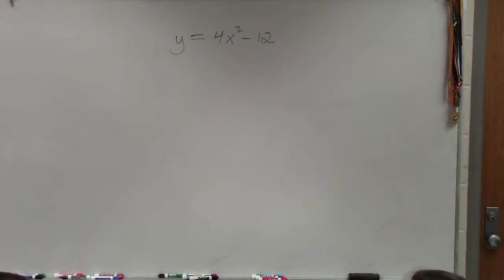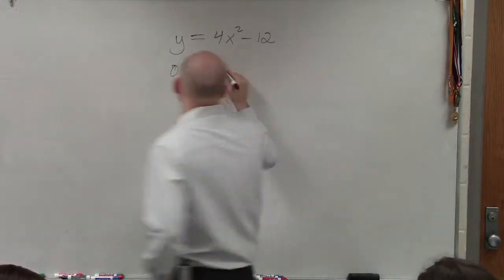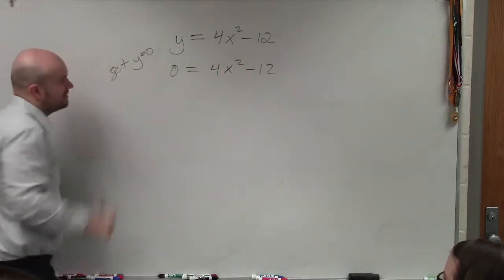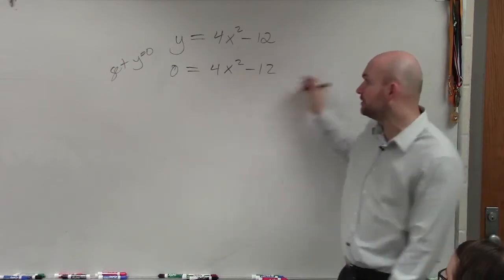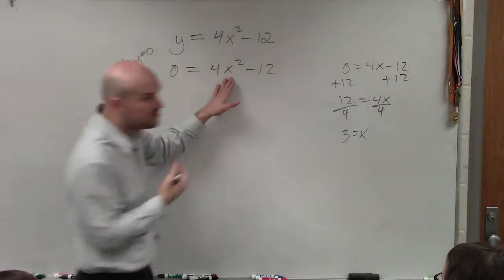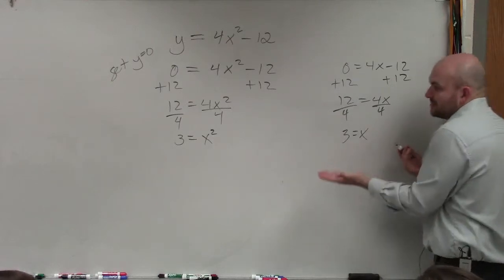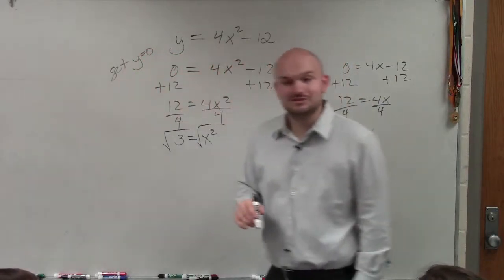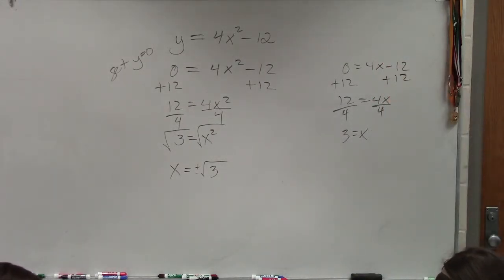Learning how to solve a quadratic by applying the square root method